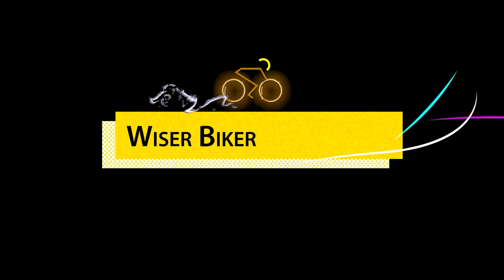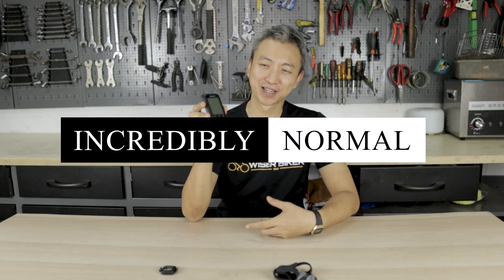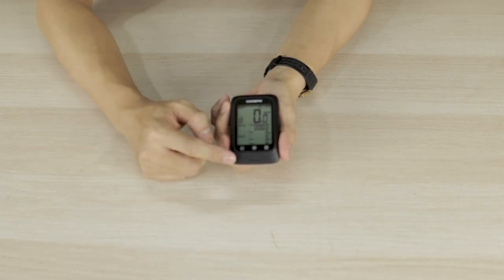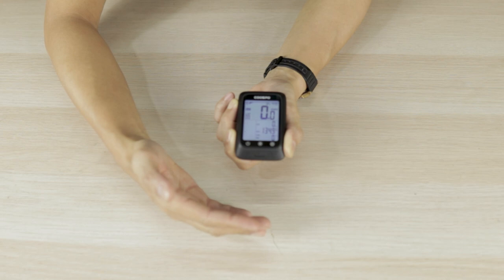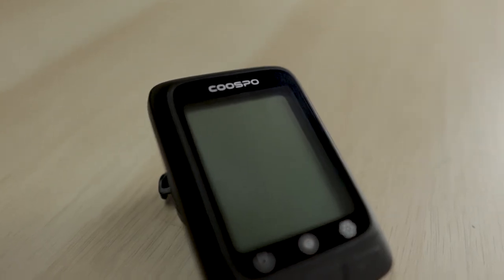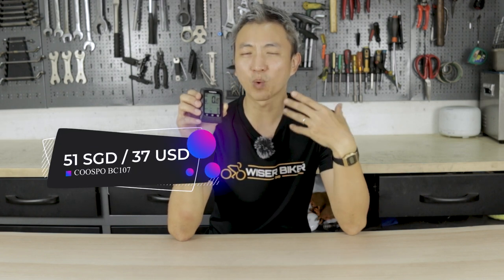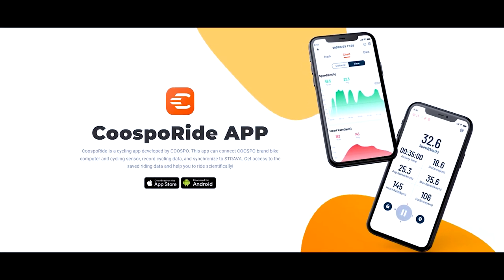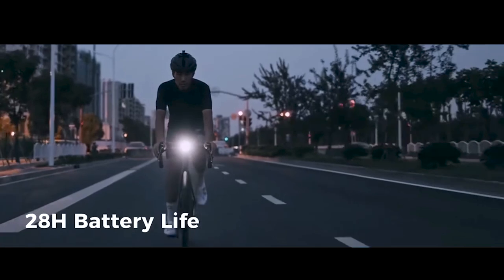Coospo BC107 Bike Computer Review | Flipping Incredibly Normal!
Don’t get us wrong, normal is good in this case! It performs everything we need as expected of what entry level bike computer should deliver!

Aliexpress.com
Coospo BC107 (Bike Computer)
Coospo BK467 (Cadence/Speed Sensor, get 2 if you need both cadence and speed)
Coospo HW807 (Arm band Heart Rate Monitor)